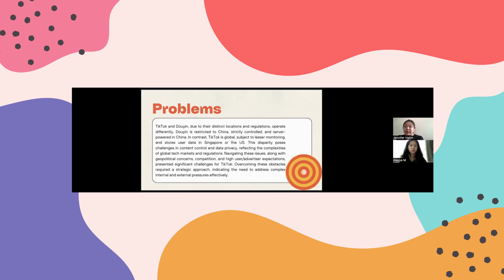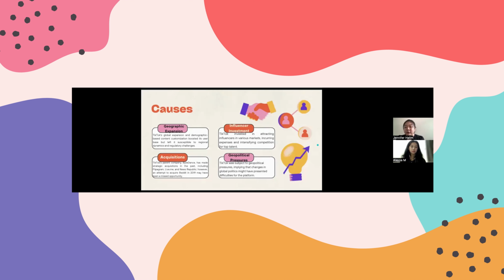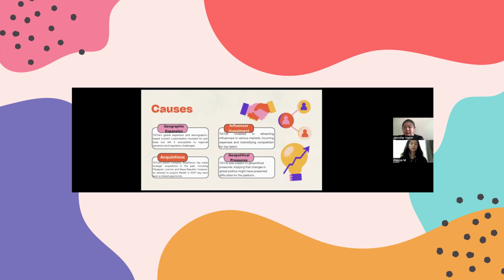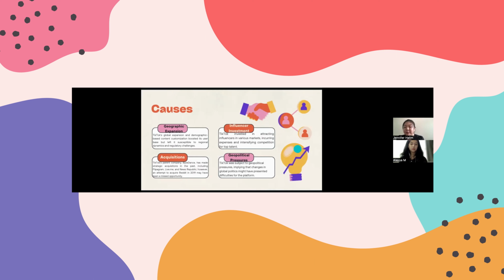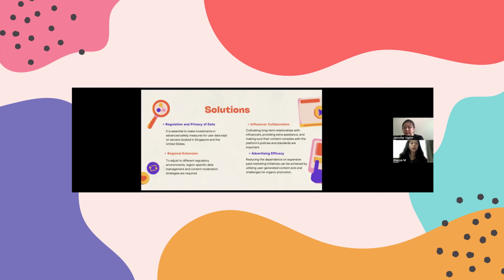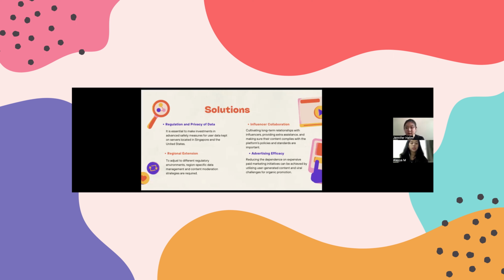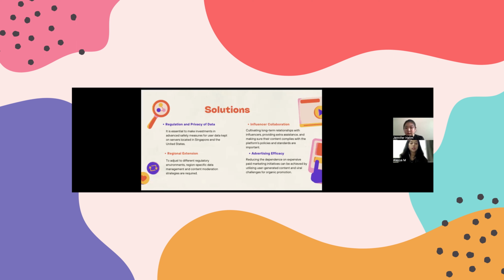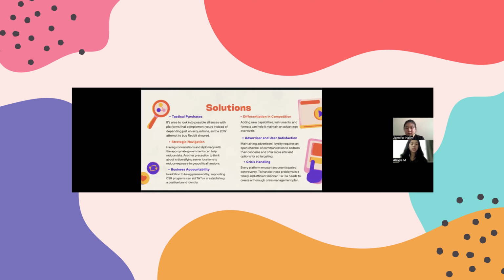Current Issues in Business Management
Hello, this is a mid-term exam presentation by Jennifer and Alayya about TikTok's case. Enjoy!